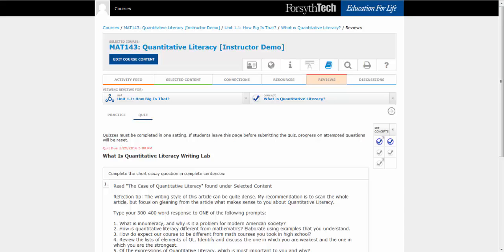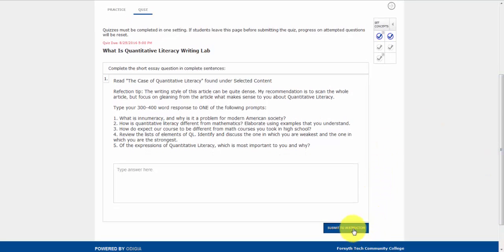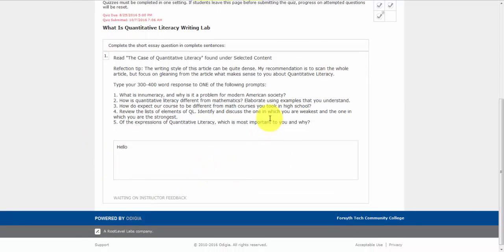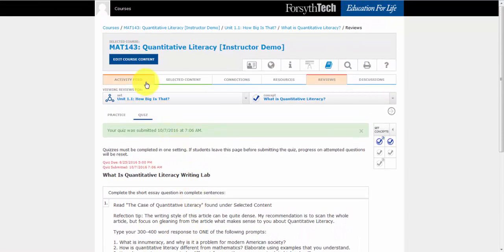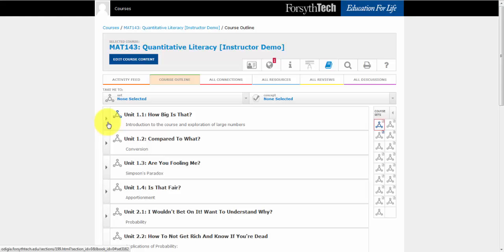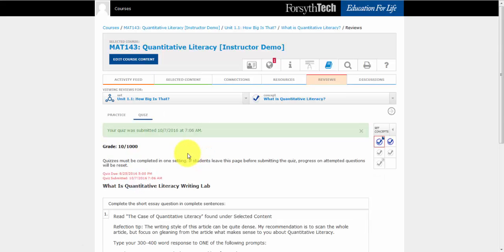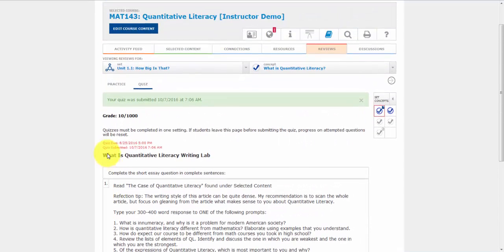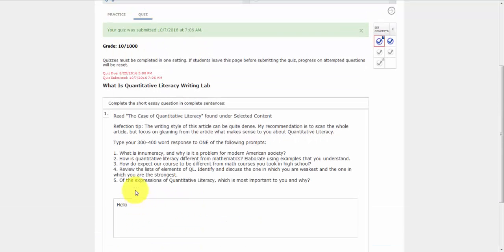How to Check if Your Work Submitted in Odigia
How to submit work, check and see if your work submitted, and see feedback in Odigia